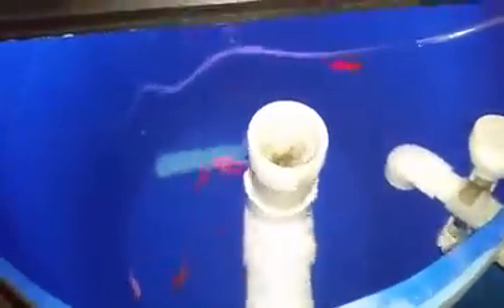NICE COMMERCIAL AQUAPONICS INDOOR SYSTEM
aquaponics fish tank, aquaponics tank , aquaponics tank system, fish tank aquaponics, aquaponics fish tank diy

aquaponics grow beds, hydroponics system, hydroponics grow bed, aquaculture aquaponics, backyard aquaculture,
hydroponics with fish, fish hydroponics system , hydroponics system plan,